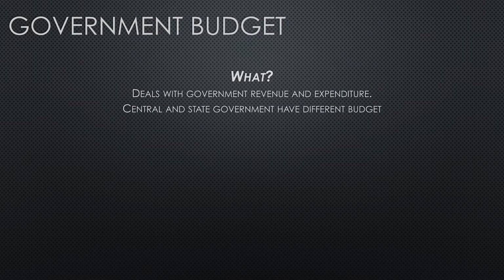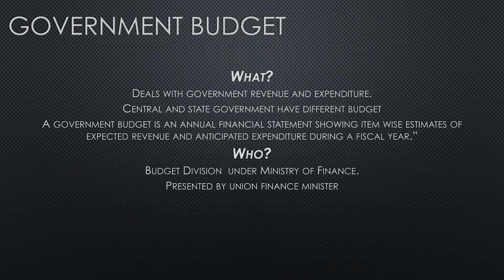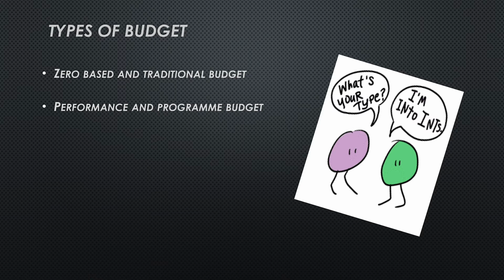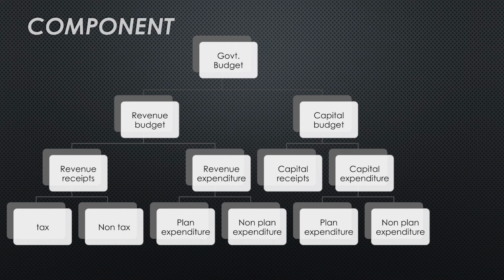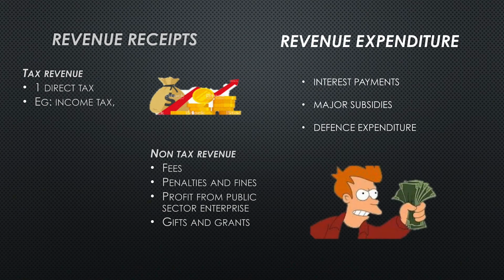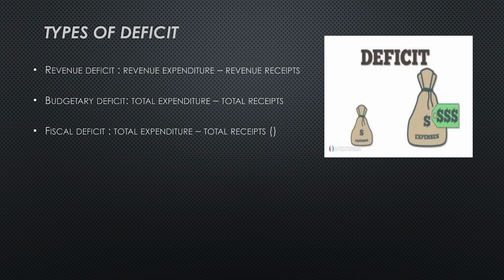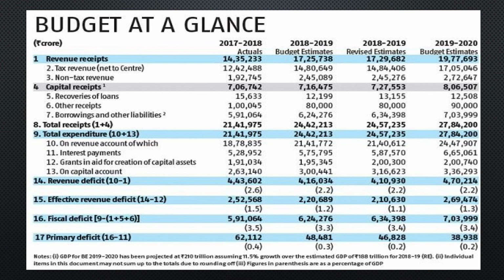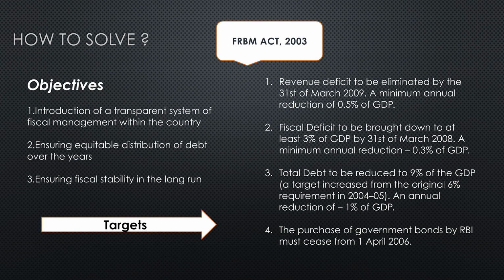GOVERNMENT BUDGET , DEFICIT AND FRBM ACT.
THIS  VIDEO TALKS ABOUT MEANING, OBJECTIVES, TYPES, AND DEFICITS IN GOVERNMENT BUDGET

Fiscal Deficit = total expenditure - total revenue (except borrowing ) *